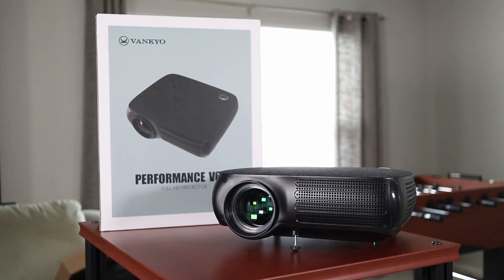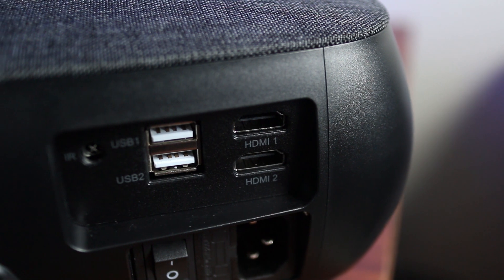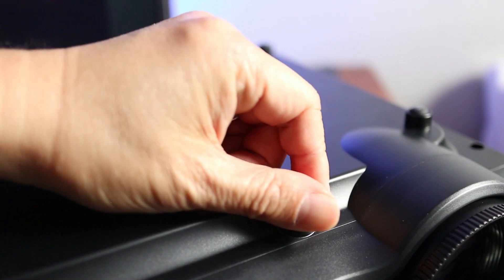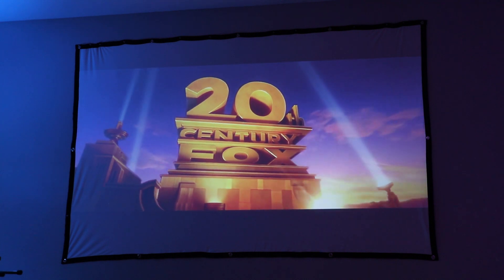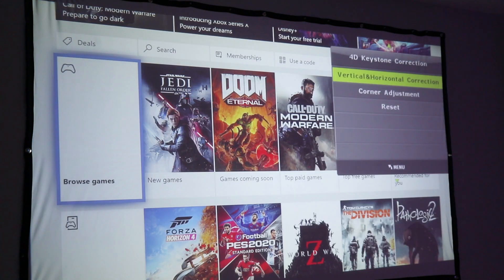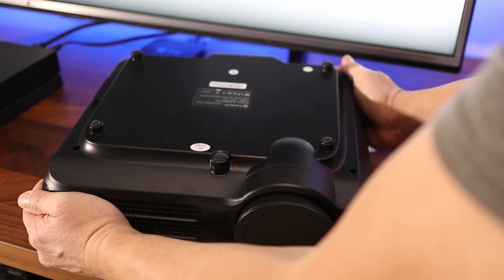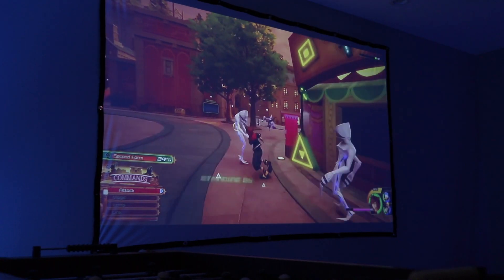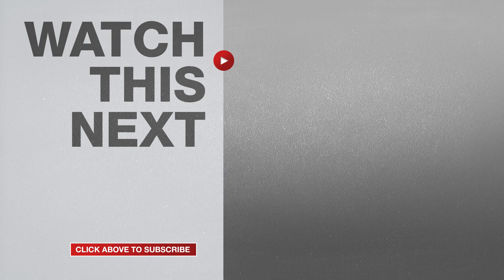Vankyo Performance V610 Home Theatre Projector – Full 1080P Gaming Projector Setup for Media Room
Vankyo Performance V610
Vankyo 100 Inch Screen
Vivo VP02 Projector Mount
Blue Rigger 50FT HDMI Cable

This is the Vankyo Performance V610 HD projector. It has full HD 1080P resolution and in this video I’m going to set it up in my media room to see how it looks. The V610 is priced at just under $300 and it can still be considered a budget home theater projector. The projector comes with it’s own carrying case which is nice if you need to take this on the go. I really like the black exterior and one of the first things I noticed is the fabric top which is similar to what’s found on the Google Home device. This fabric really adds a nice touch if you’re installing this at home. I’m really glad that the logo is really subtle on the top.

On the back there are 2 HDMI ports as well as 2 USB ports for digital media files. There’s also an infrared sensor back there too. On the right side there’s a rubber cover which hides a VGA port plus headphone and AV inputs. For easy connection right out of the box the projector also comes with HDMI and audio video cables. It also comes with a USB card reader for digital media sources and a slim remote that uses 2 AAA batteries which are not included.

I was really impressed with the image quality when I first turned this on! It was definitely bright and clear on my 100 inch screen. But you can size the image from 45 inches up to 200 inches. For the most part you’ll want to have this in a dark room but as you can see I do have some ambient blue lighting here but the picture still looks really good. And depending on how high you want the image on your wall, you’ll probably need a tall table or stand for the best alignment for focusing.

Going into the settings, there’s something called 4D keystone correction and it’s actually much better than keystone correction on most budget projectors. The first adjustment is for horizontal alignment and this is probably you don’t see many of in projects in this price range. The next adjustment is more common which is the vertical keystone alignment. Both of these parameters can be adjusted plus or minus 40 degrees. And if you need more than those two keystone settings, you can also set individual corner alignment to get your image perfectly on your screen.

At first I thought the Performance V610 didn’t have ceiling mounting holes but I realized that the holes are actually under the rubber feet. These can be taken out using a pointy tool and they’re just stuck in there with two-sided tape. Not everyone has the option to mount a projector on a ceiling but to me it’s the best way and doesn’t take up any space in a room. The only thing is that cables might be a problem but I have an attic above so it’s a bit easier for me.

After watching quite a bit of media on the Vankyo Performance V610 projector, I can say I’m really impressed with the image quality and brightness. For less than $300 this is a really good quality projector that can really enhance your gaming and movie watching experience. And if you want to hear a more specifications on this, it does have 6000 LUX with a contrast ratio of 5000:1. And the lamp life is rated at 50,000 hours. One last thing, the projector does have a built-in speaker that actually sounds ok and it goes loud enough if you don’t have any audio system connected.